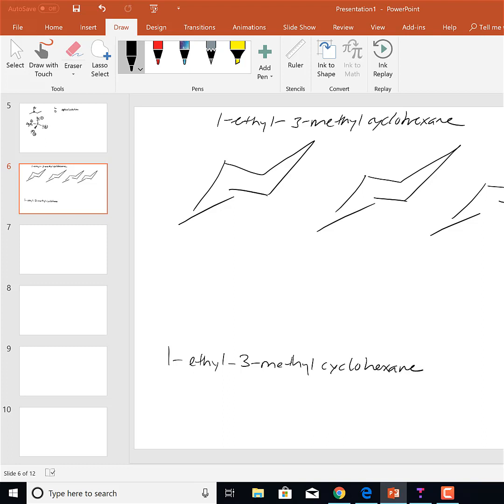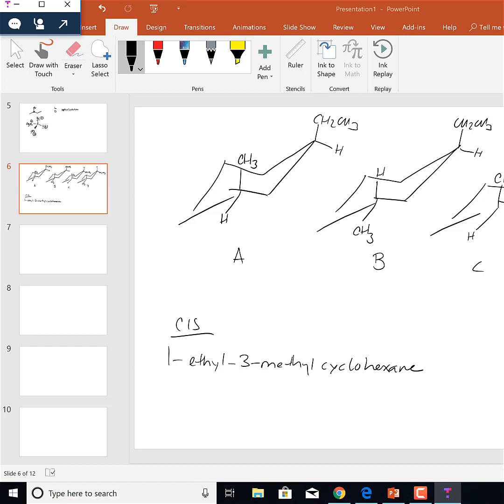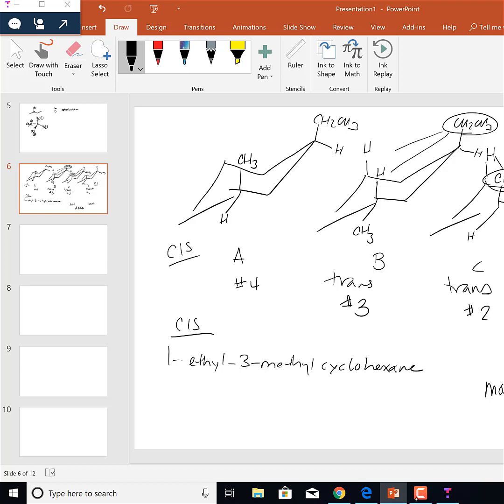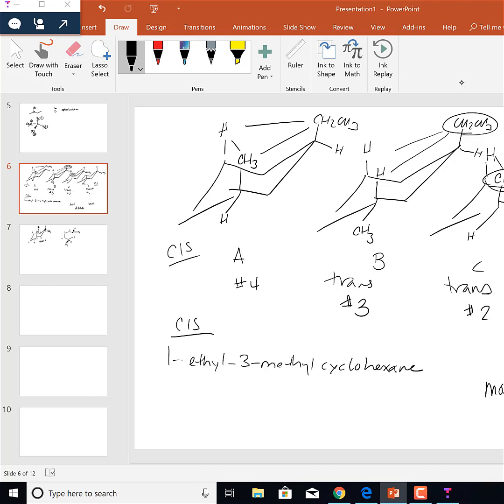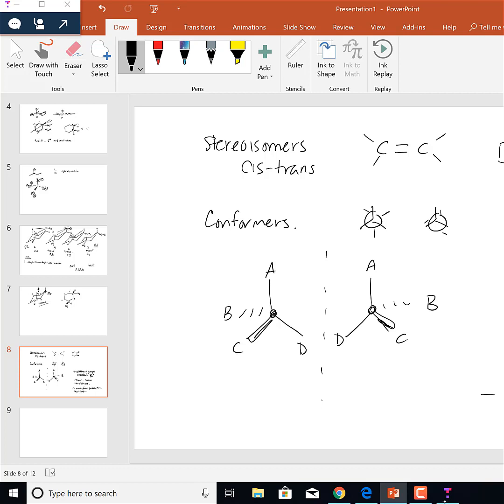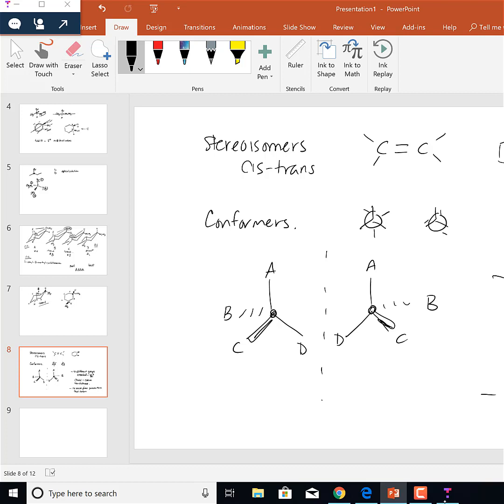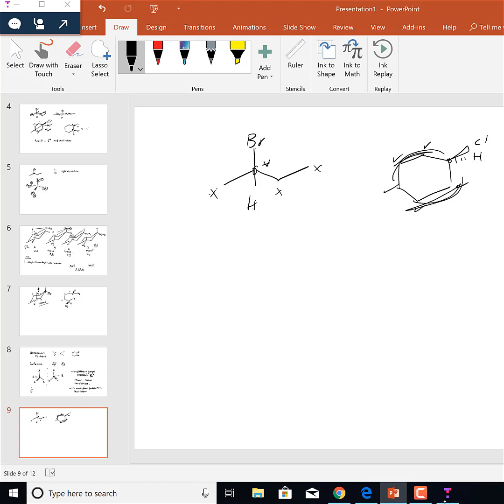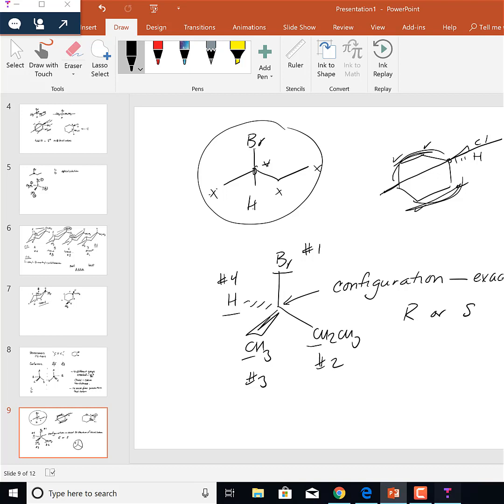Lecture Video Oct 08 2018 1 pm